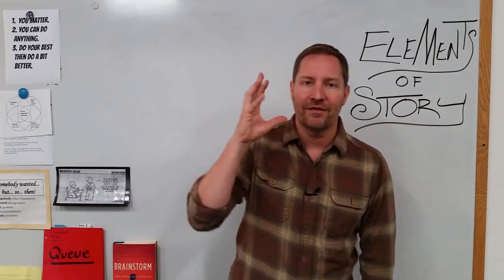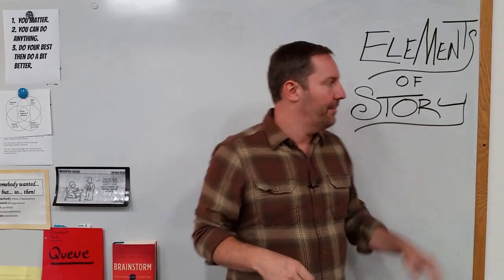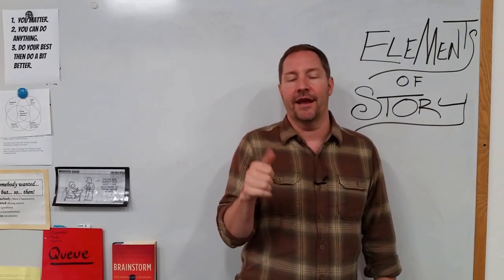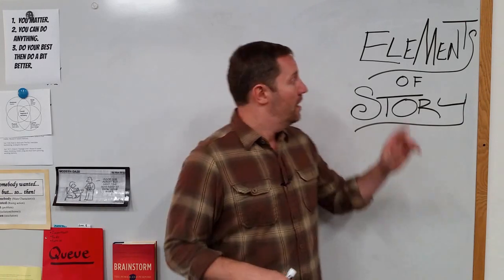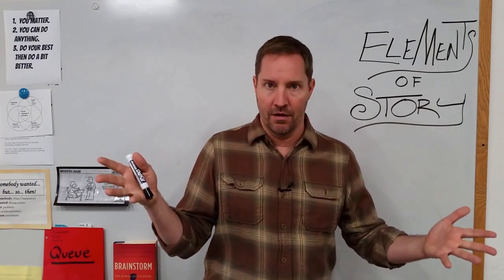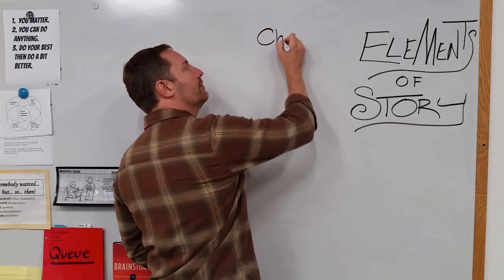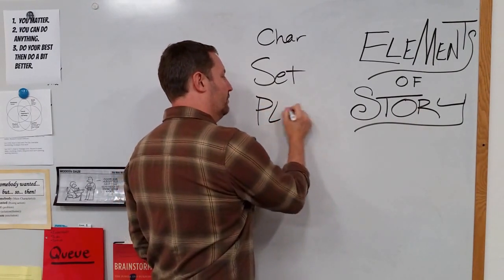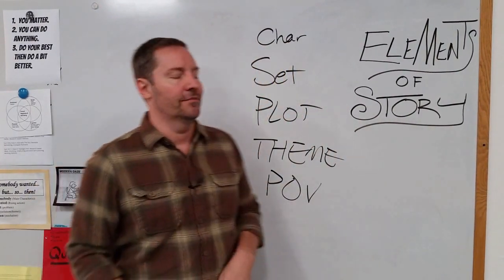FICTION WRITING: Understand Elements of Story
If you want to learn to write fiction, you must have a good grasp of Elements of Story. This concept is one of teh key frameworks you will keep in the back of your head as you write.

🧠TEFOS- Did you know I run The Executive Function Online Summit?

✏️EF101- A crash course in Executive Function for Parents, Teachers & Professionals.

📚UGYG- UpgrAde Your GrAdes is an intensive, semester-long, online coaching course I made to provide Executive Function coaching to students. UGYG includes a robust parent section.

👉SEE MY SITE- Get my free Student Success Toolkit & free weekly update

😀ABOUT- I'm Seth Perler and I want a world where education gives ALL kids, including outside-the-box learners, the tools to build a good future. Education should empower learners to not only have great lives, but also to contribute in personally meaningful ways. Let's do this right.

My mission is to help students who struggle with school, and it's all about "Executive Function".